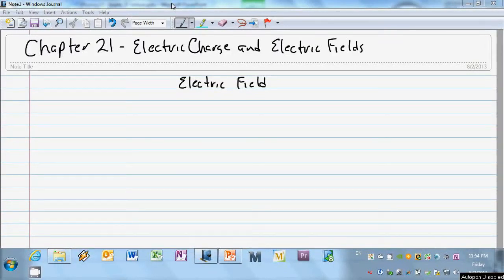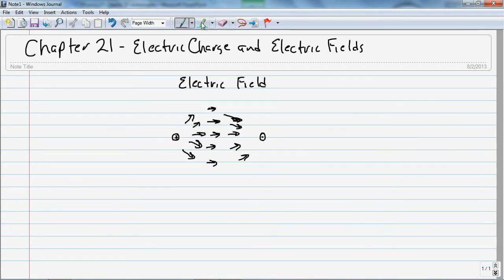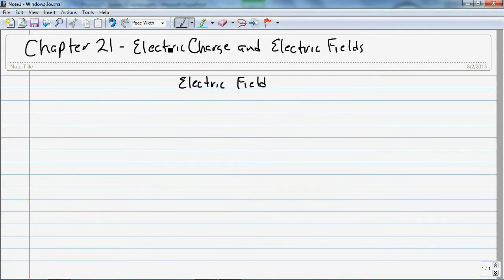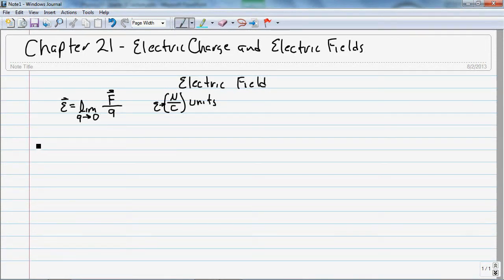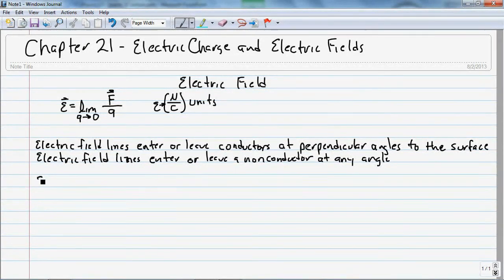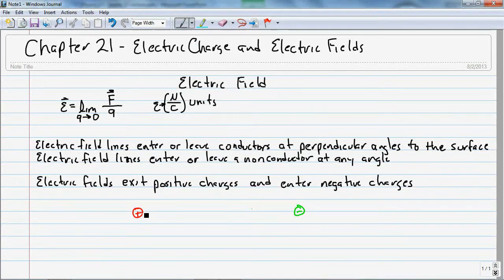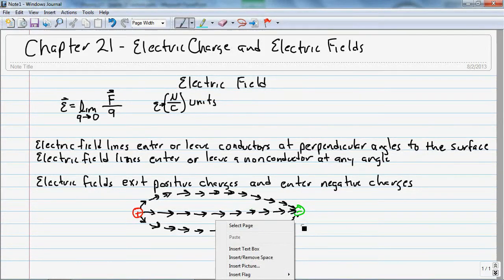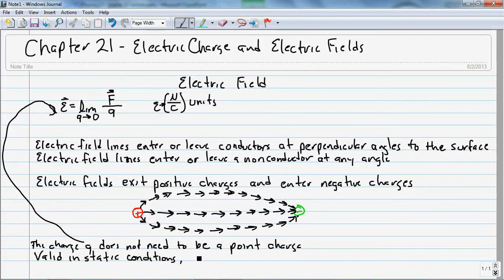0610 Chapter 21 Electric Charge and Electric Field Electric Field Introduction